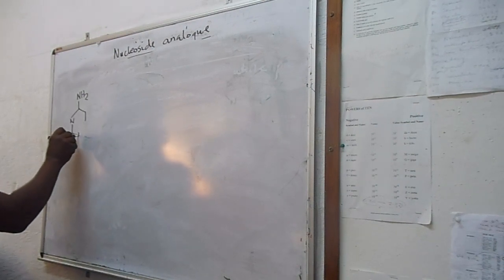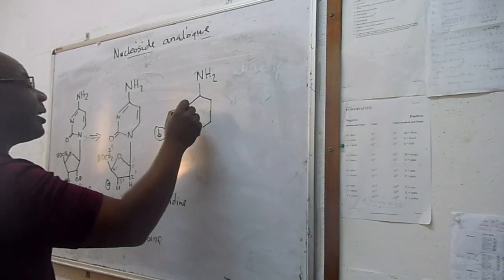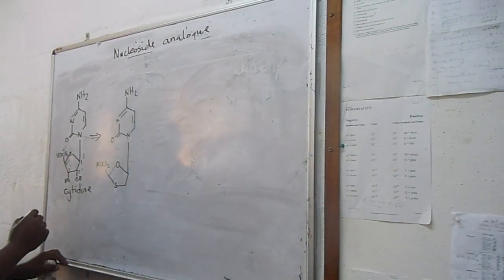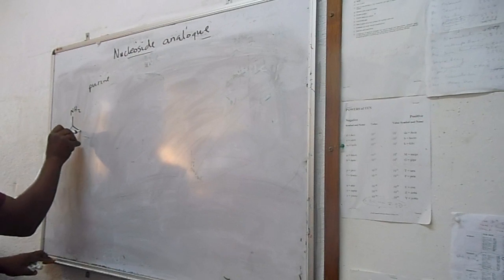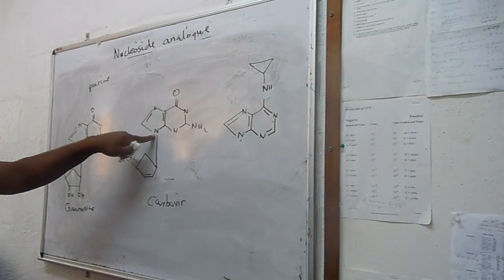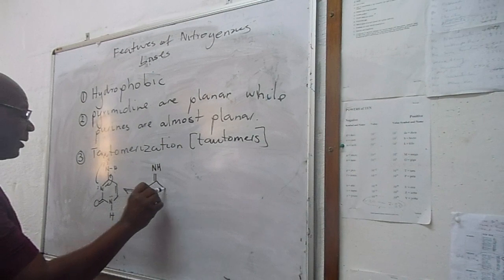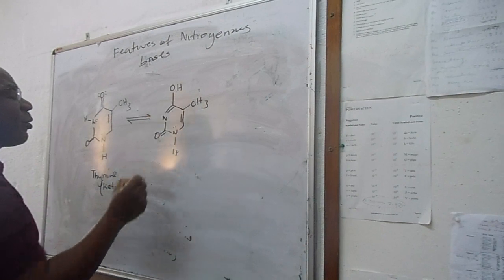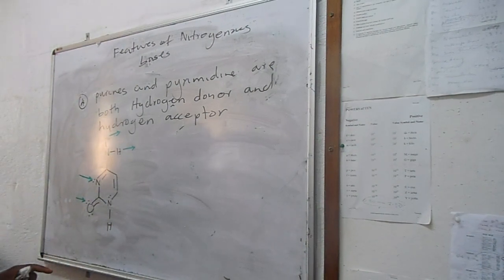NUCLEIC ACIDS 4